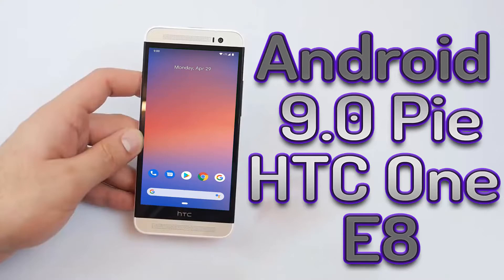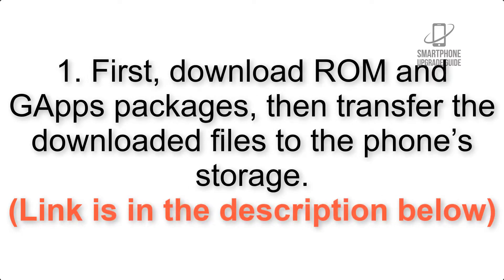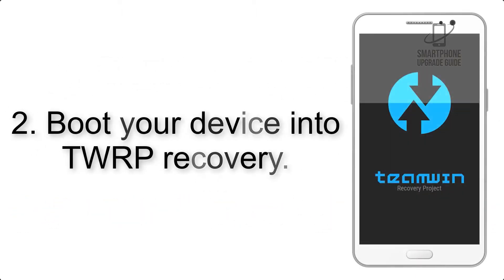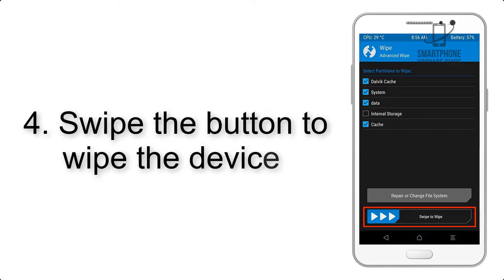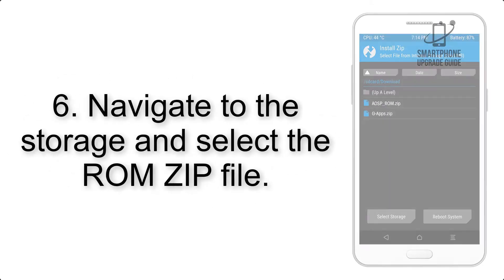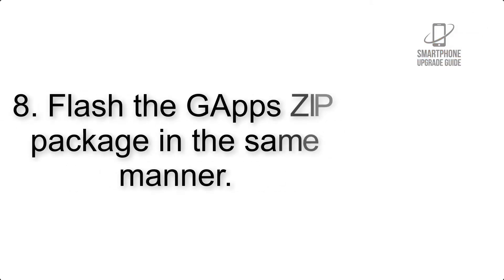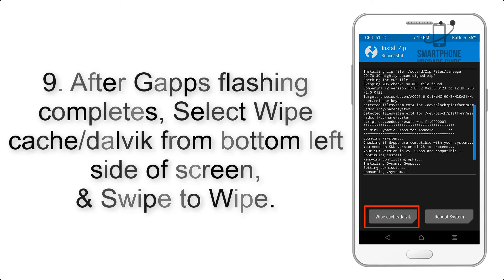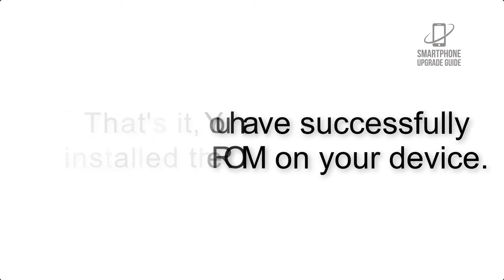Install Android 9.0 Pie on HTC One E8 (LineageOS 16) - How to Guide!